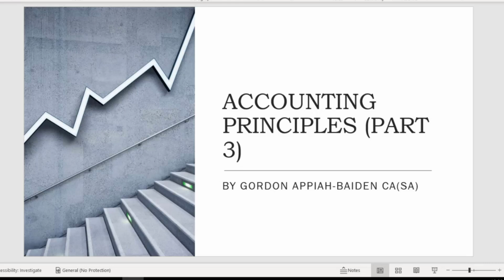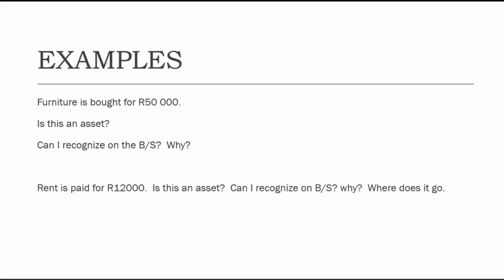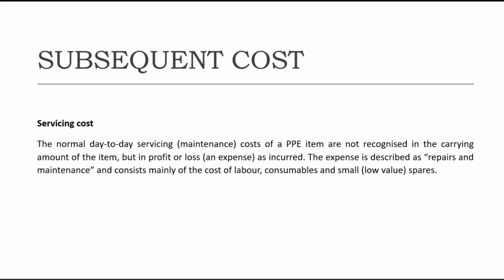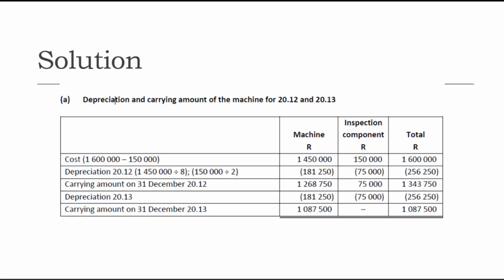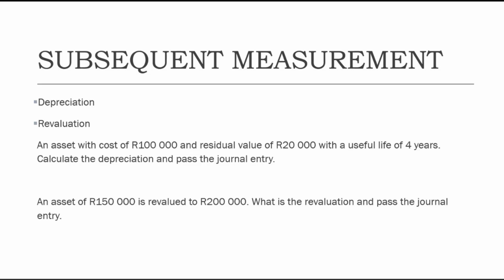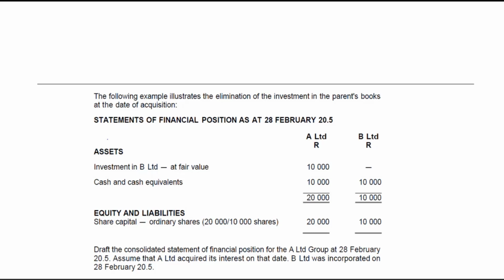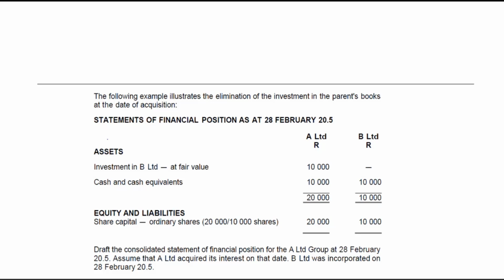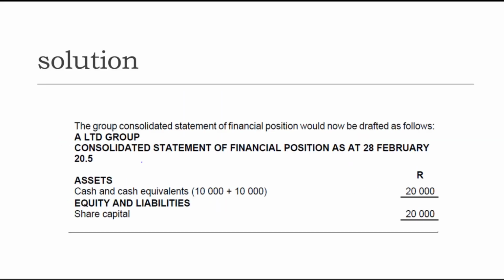FAC2601 FAC2602 16052024